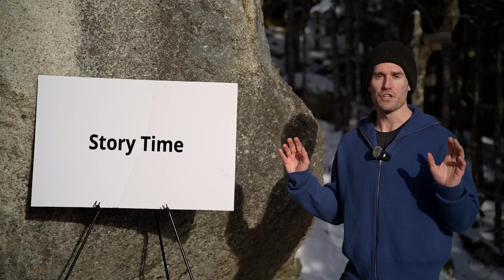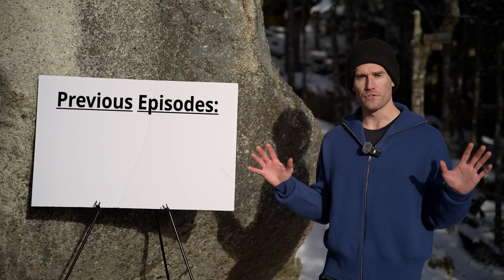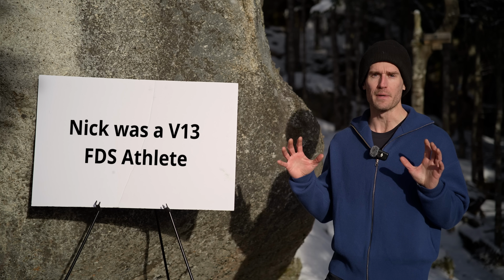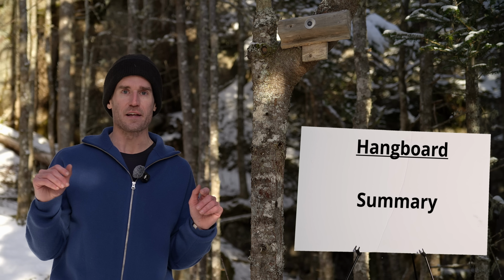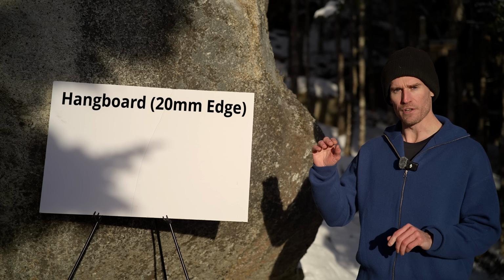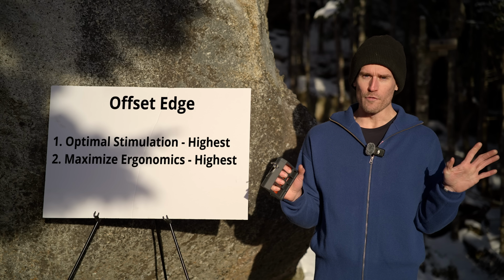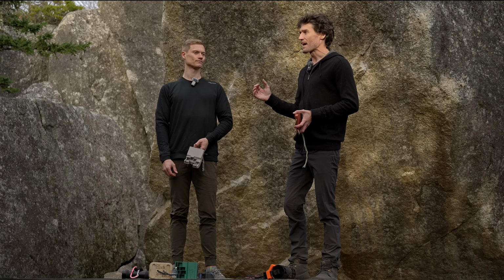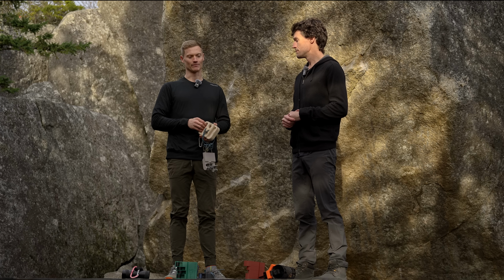Grip Gains Ep. 4 - Balanced Fingers Flexors For Harder Sends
Episode 4 in the Grip Gains series. In this episode, we explore how the balance of primary finger flexors has far reaching implications on climbing performance and perceived difficulty. Then a break down of the training options for FDS, the second most important finger flexor in climbing. A tier list is profided. Finally, Seb joins us for a discussion of his exercise selection.

Episode will air publicly Sunday, February 9th, 12:00 AST.

Bouldering clip from the CNS Mobile Beta Project - aiming to provide video and GPS for all Nova Scotia classic boulder problems on your mobile phone.